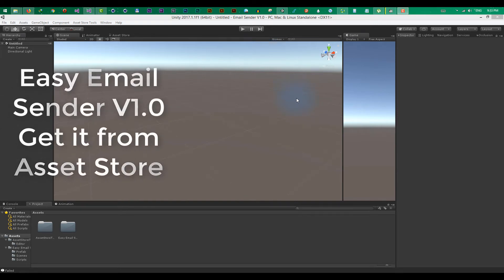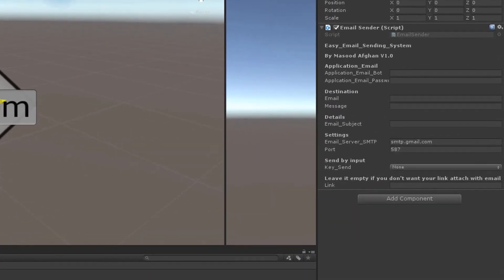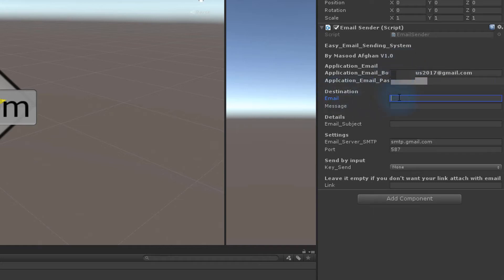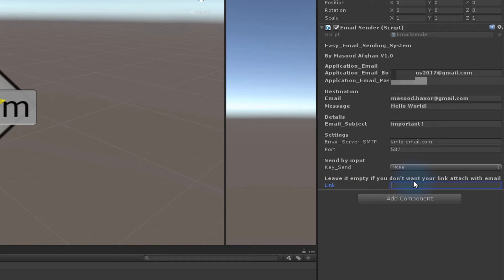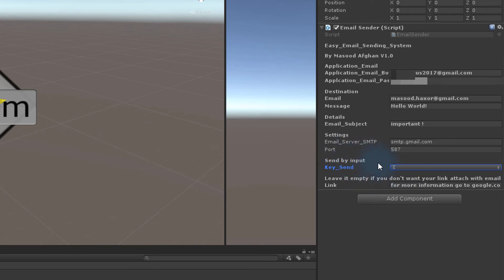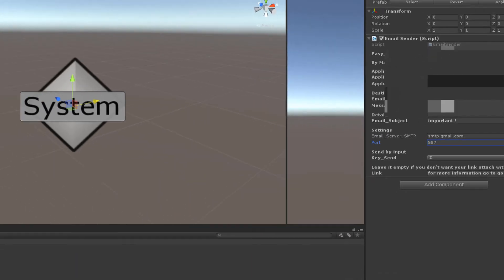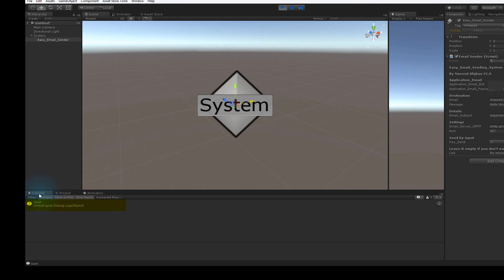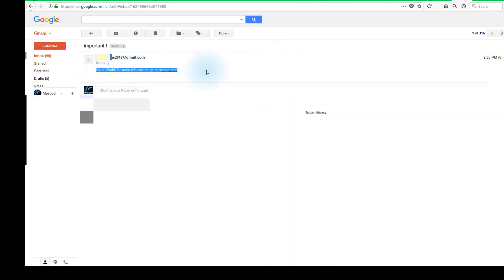Easy Email Sender - Tutorial *UNITY 5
Easy Email Sender V1.0
Releases: Coming Soon
Script: C#
Platform: All
Comment the price for this asset :)